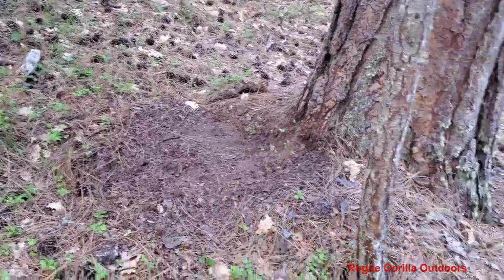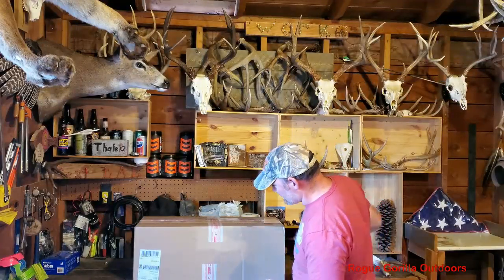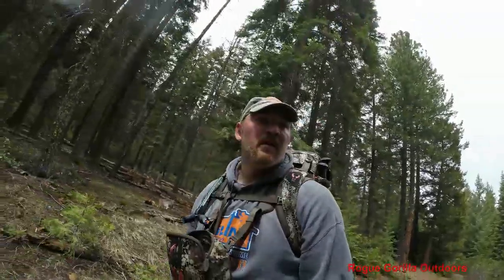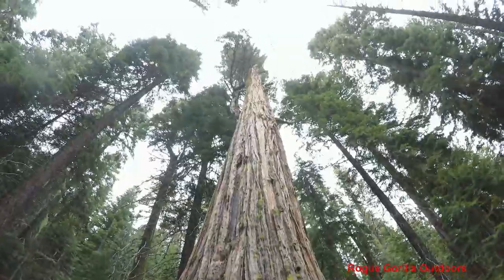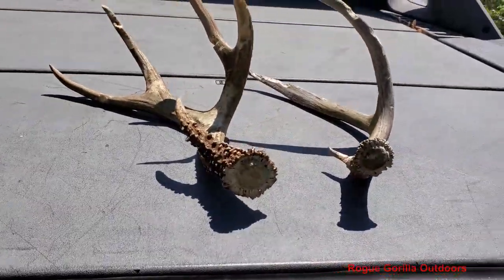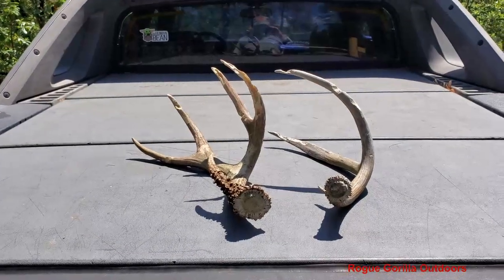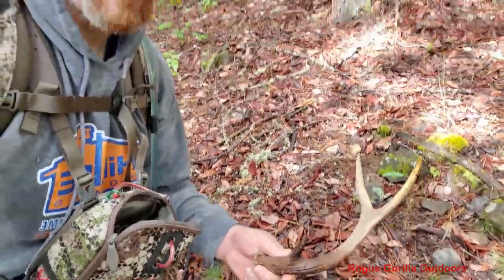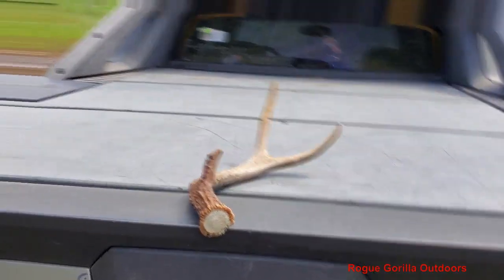Shed hunt 2020 Ep.6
I am not endorsed by any of the products/companies in this video.